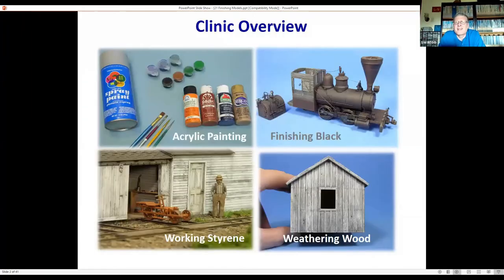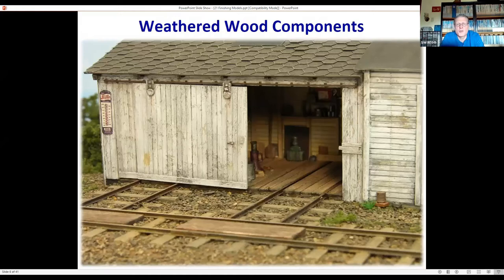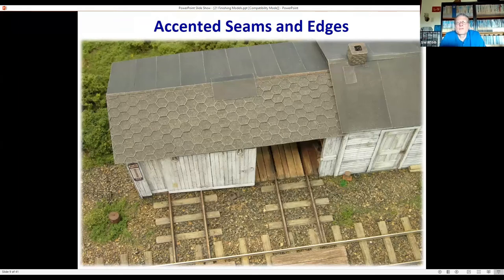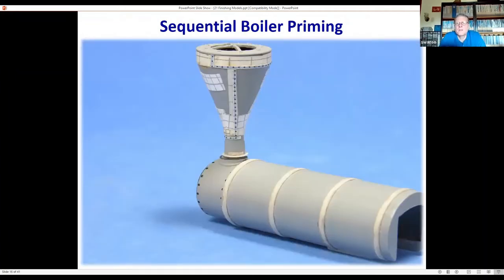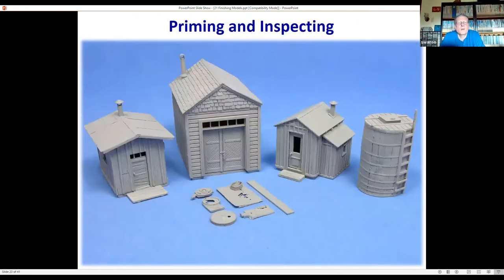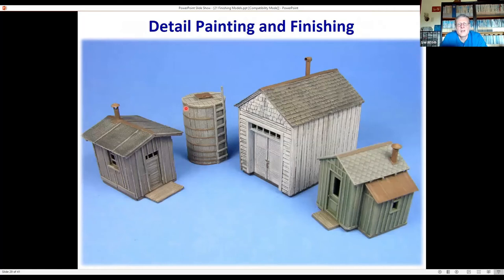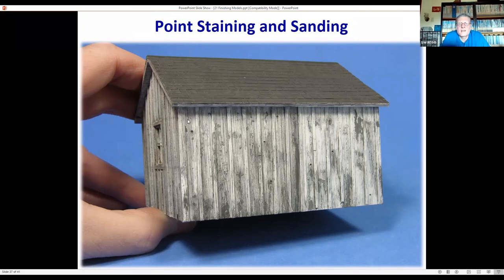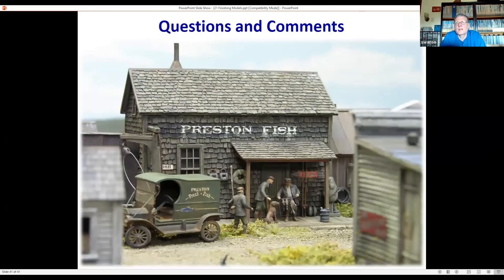Finishing Models - 10/21 clinic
Sam Swanson MMR